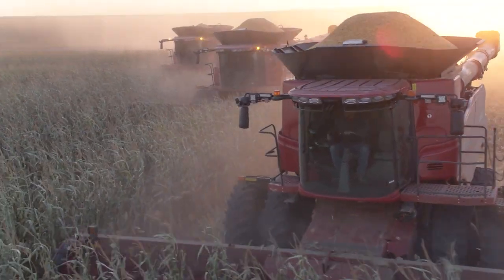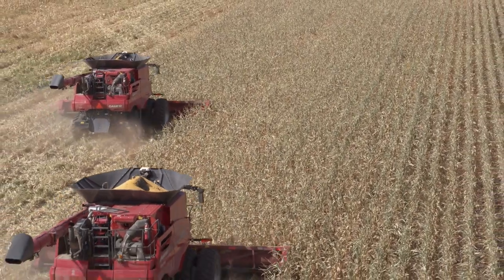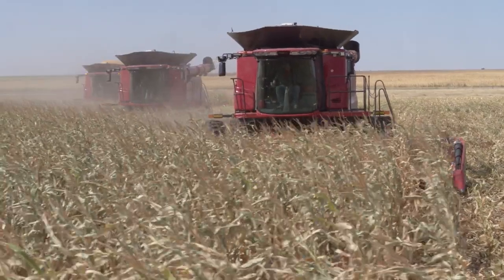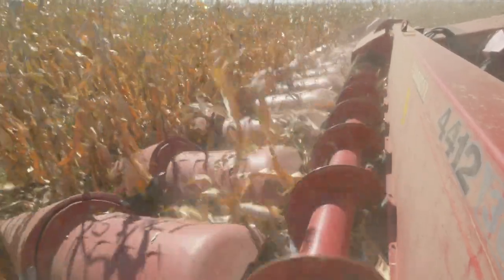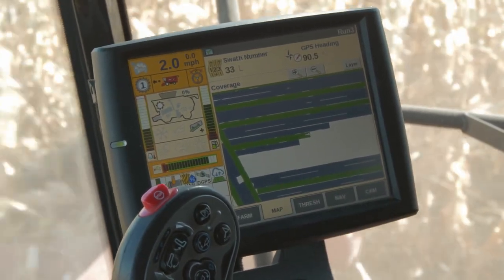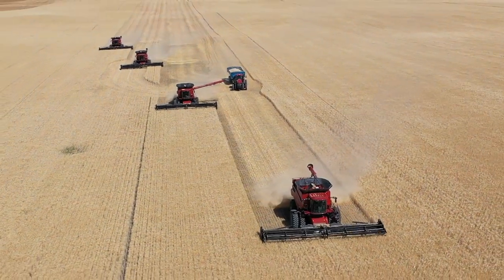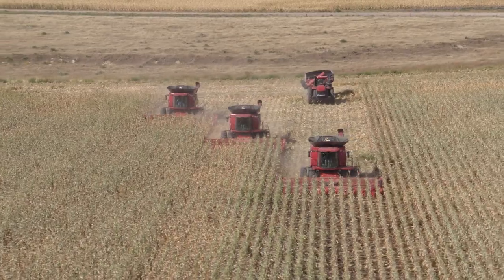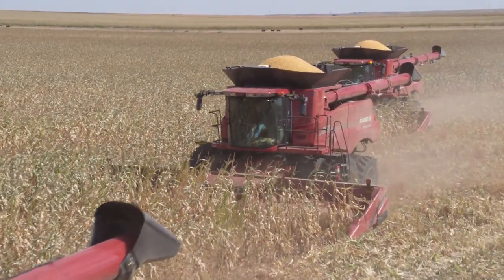Producers Experience AFS AccuSync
AFS AccuSync helps you run more efficiently, simplifies your guidance and allows you to easily share A/B lines with multiple machines in the field. Listen to how AFS AccuSync has helped a custom harvester be more efficient.